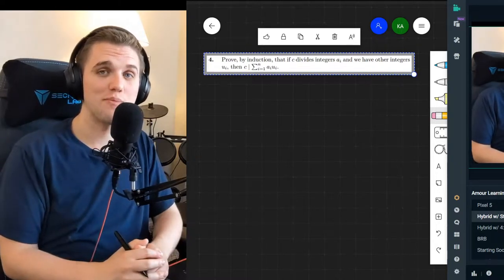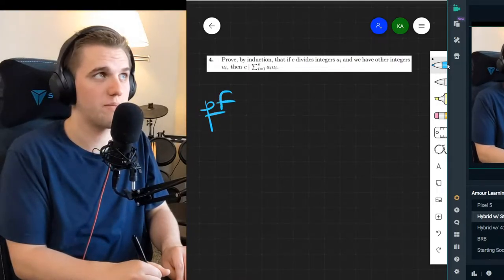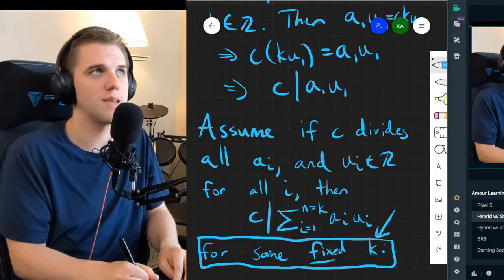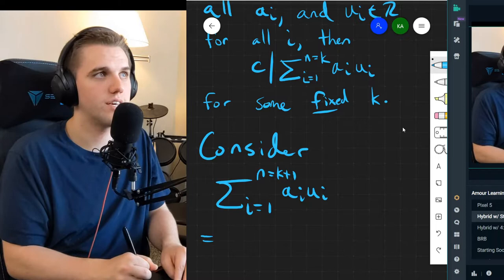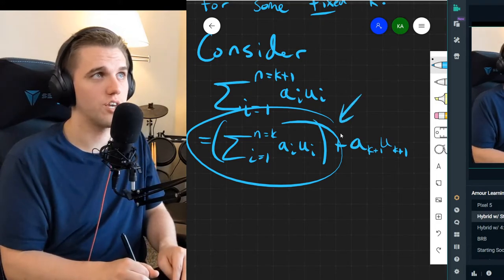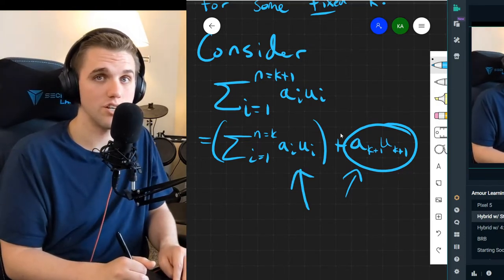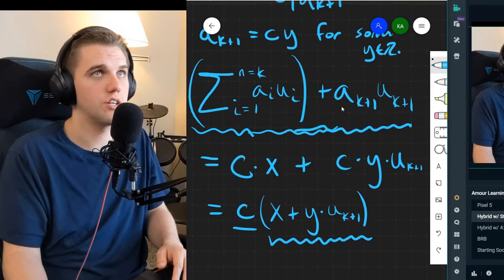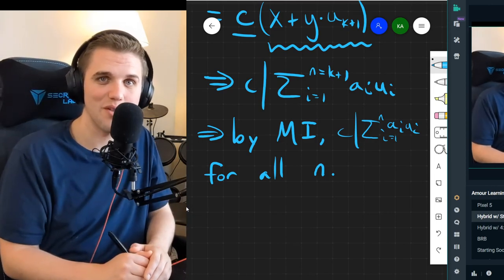An Integer Divide All Linear Combinations of All Multiples of That Integer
In this video, I teach that if an integer c divides a set of integers, then c divides all linear combinations of that set of integers.

This problem can be found in the free open-access textbook: "Number Theory: In Context and Interactive", authored by Dr. Ken Levasseur and Dr. Al Doerr